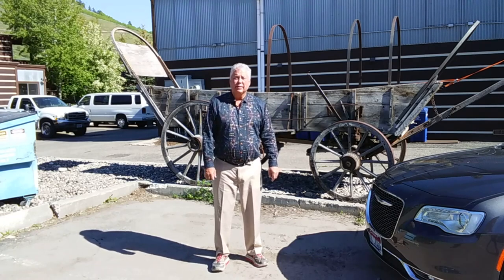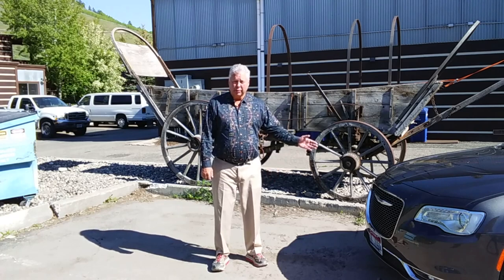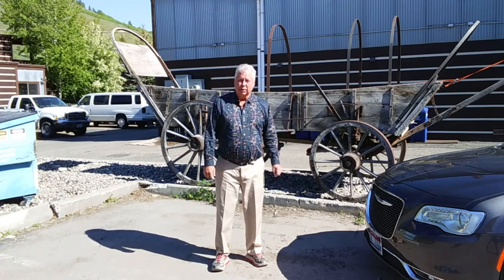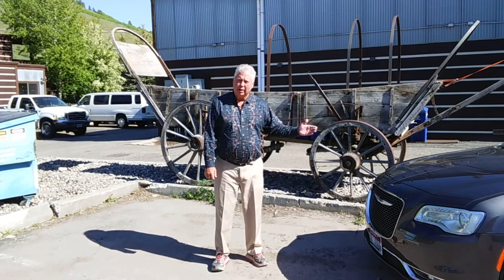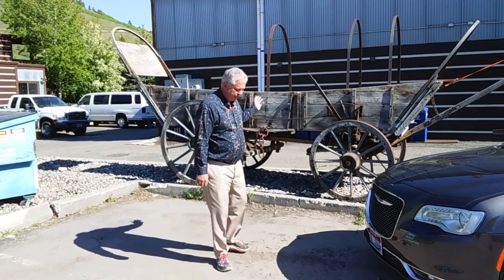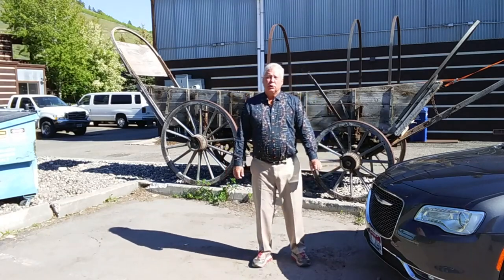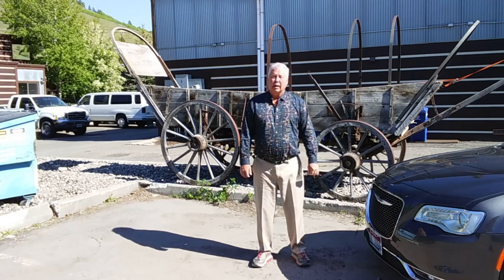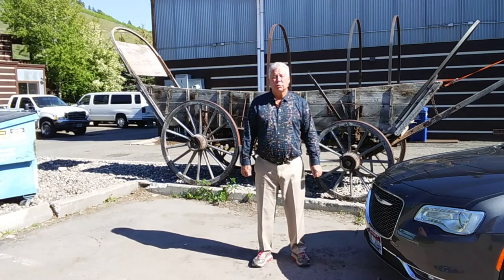Why EVA/PEVA is Obsolete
Why EVA and PEVA is obsolete for packaging applications.